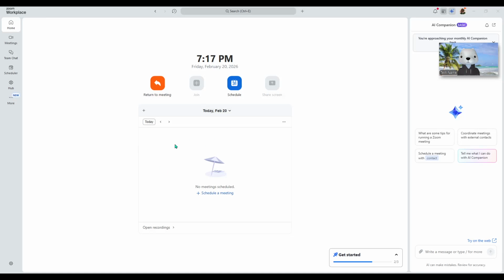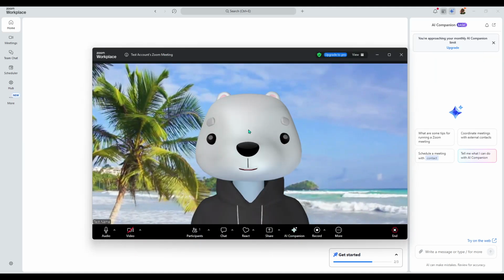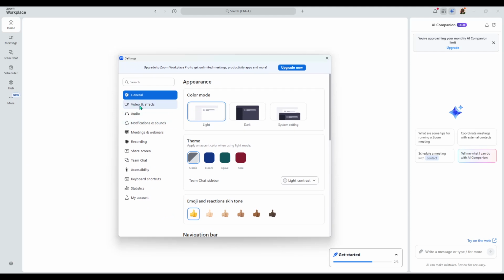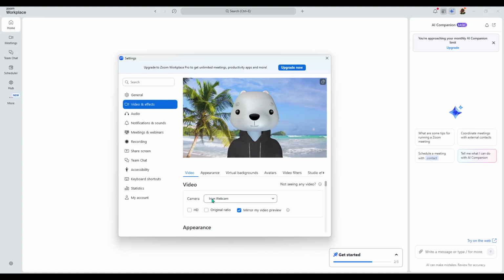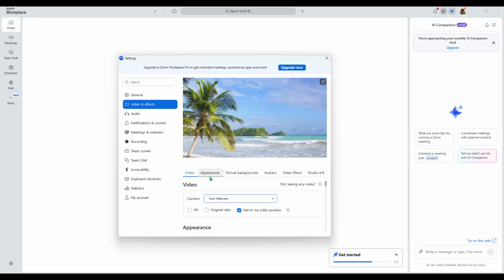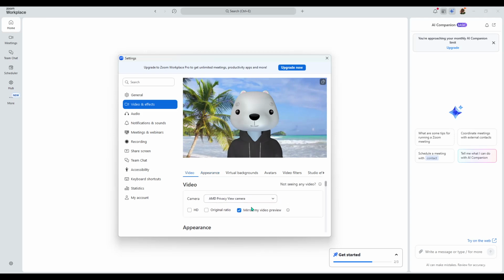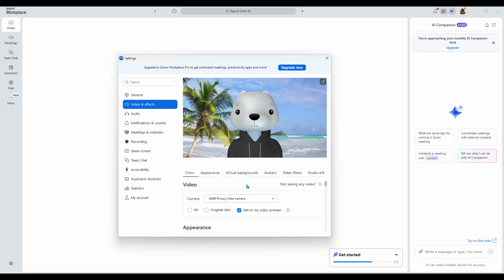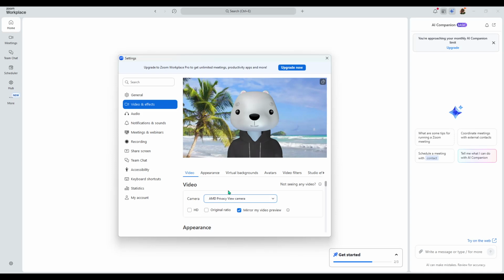How to Fix Webcam Issues in Zoom (2026 Step-by-Step Troubleshooting Tutorial)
Learn how to fix webcam issues in Zoom the right way! In this 2026 step-by-step beginner tutorial, I’ll show you how to troubleshoot a web camera not working in Zoom, check permissions, switch cameras, and fix common video problems on PC, Mac, and mobile. Perfect for beginners, students, teachers, and remote workers.

how to fix webcam issues in zoom, zoom camera not working tutorial 2026, troubleshoot zoom web camera guide, zoom video not showing fix, zoom camera permissions tutorial, zoom switch camera settings guide, zoom for beginners tutorial, fix zoom video problems pc mac, zoom tips and tricks 2026, zoom meeting camera troubleshooting, remote work zoom tutorial, beginner zoom tutorial 2026